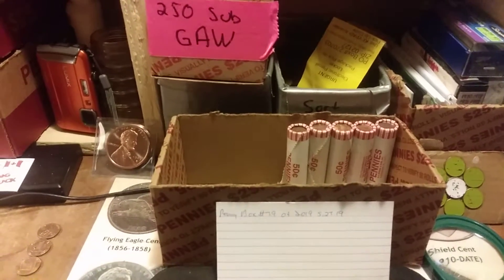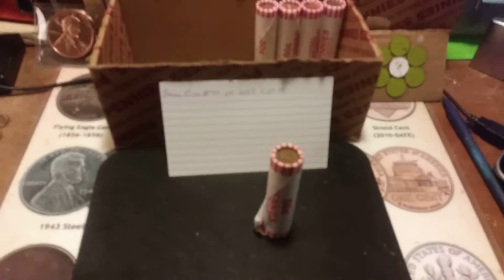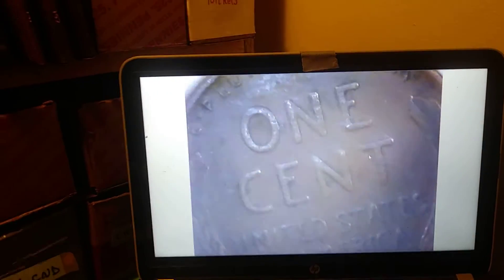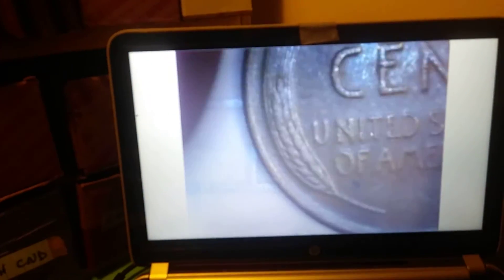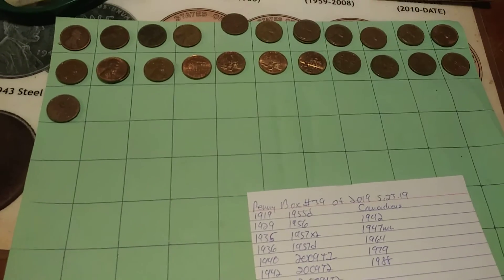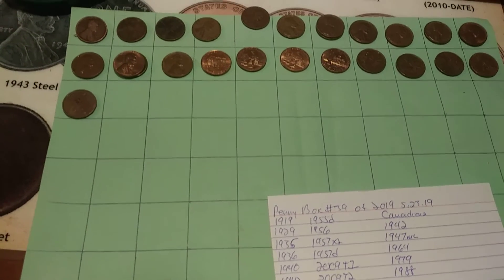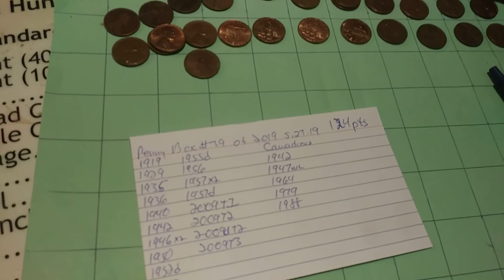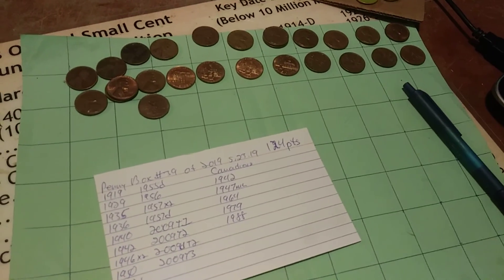Penny Box 39 of 2019. Part 3